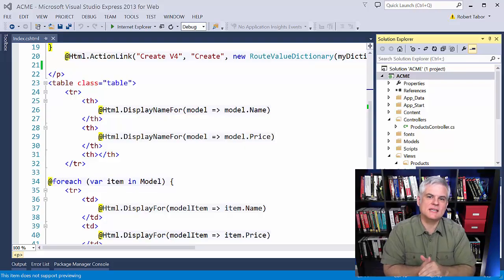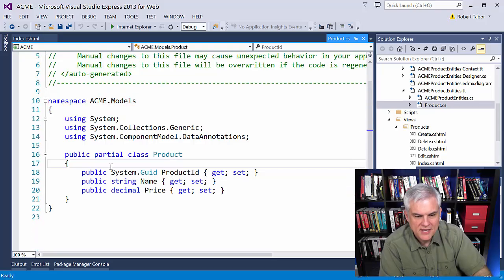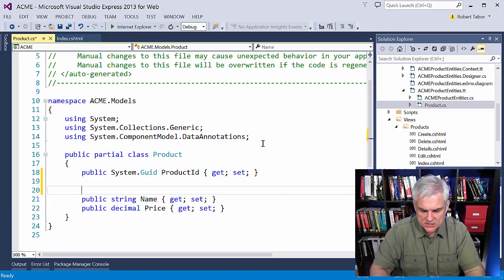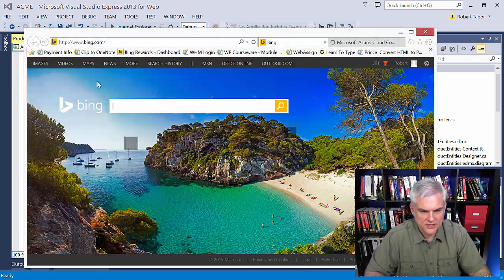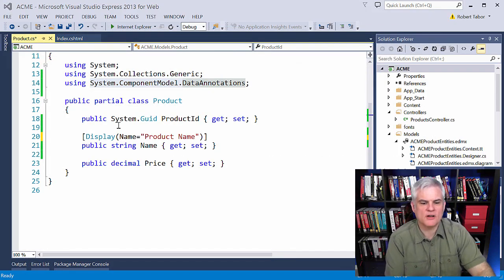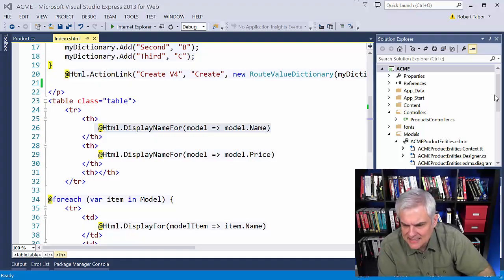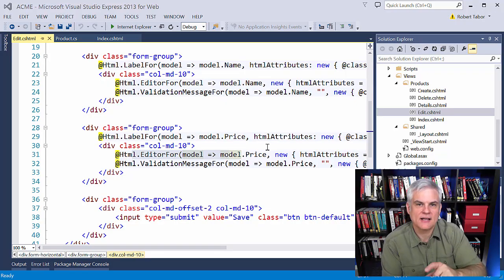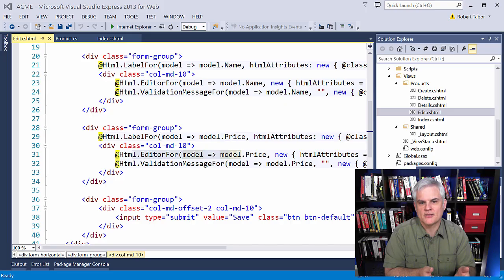ASP.NET MVC 5 Fundamentals - Lesson 12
Lesson 12 - Introduction to Data Annotations